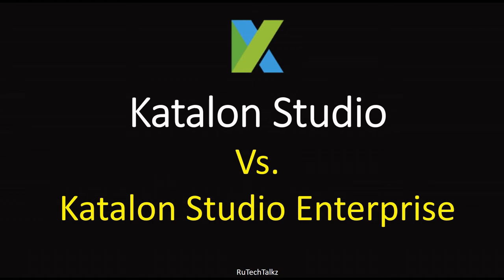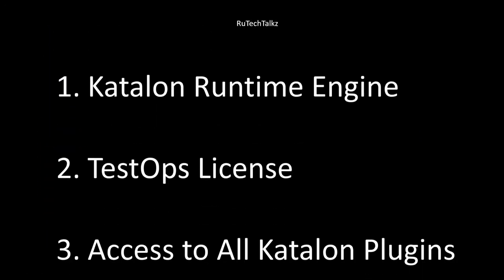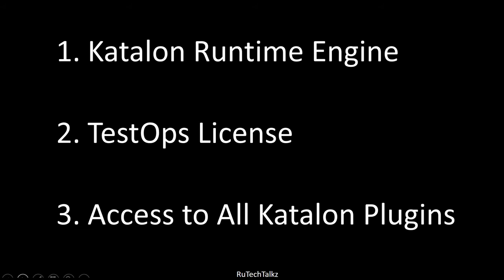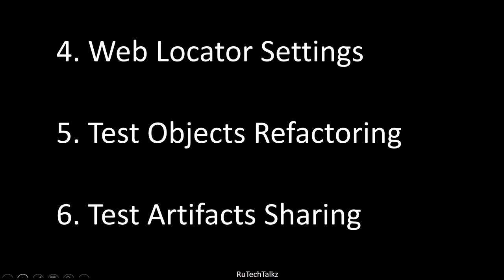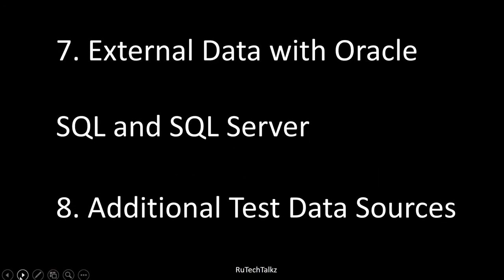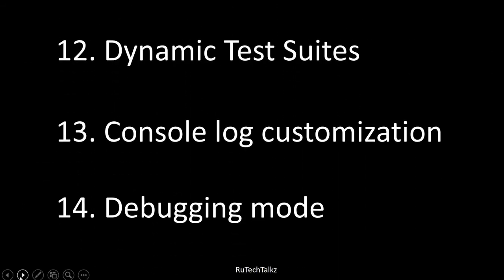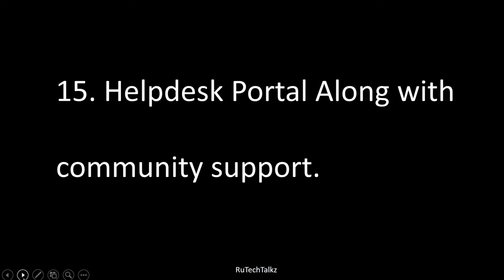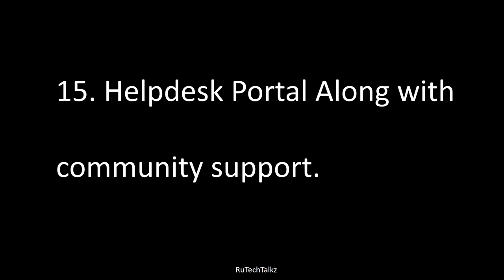Katalon Studio Vs. Katalon Studio Enterprise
Katalon Studio | Katalon Studio Enterprise | Free Katalon Studio | Paid Katalon License |